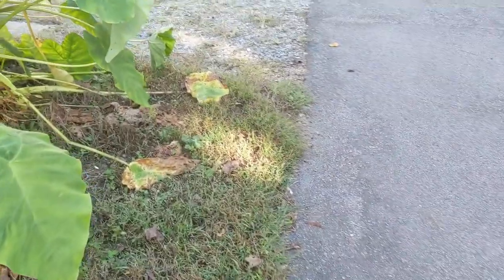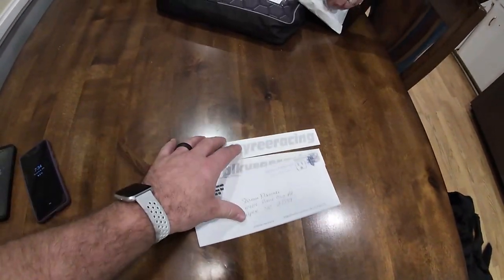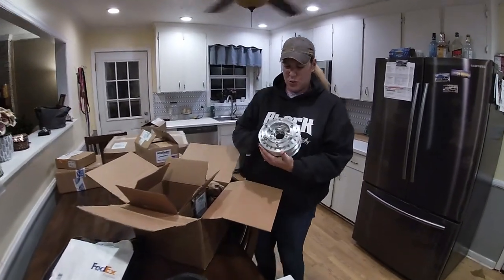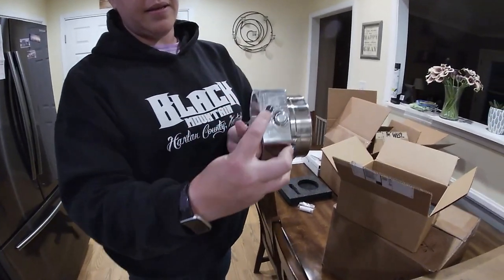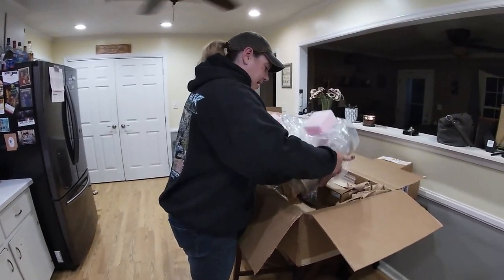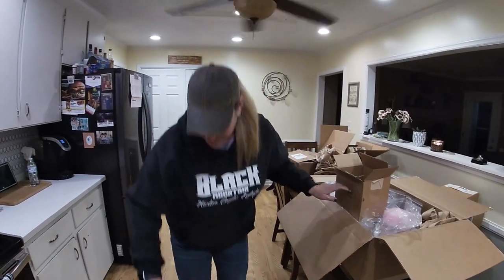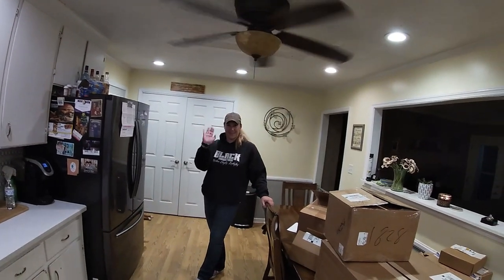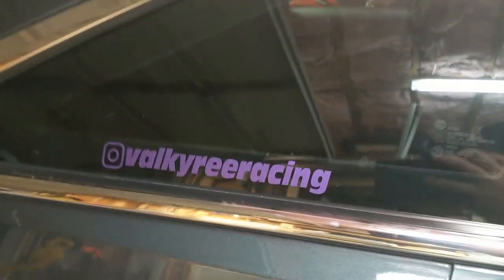Unboxing all the new parts that are going to take Valkyree to the next level. Quest for 9's begins.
We ordered a ton of parts after SCT and now they are here. Take a look at everything we got in our attempt to hit a 9 second pass.